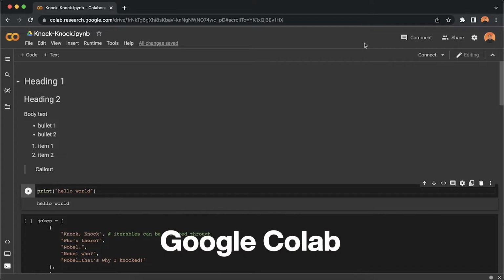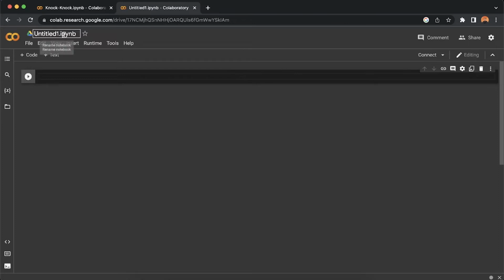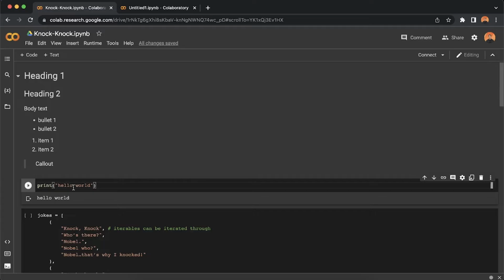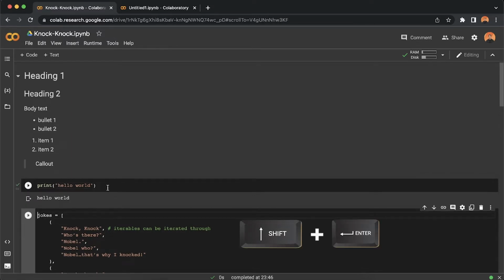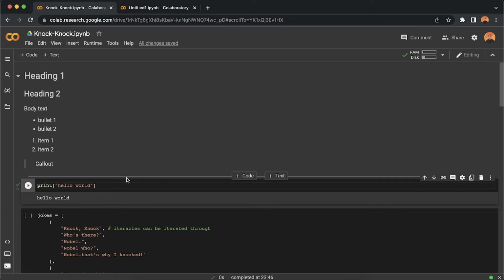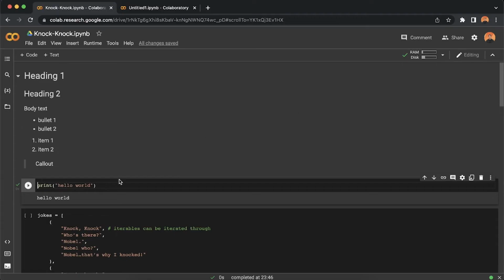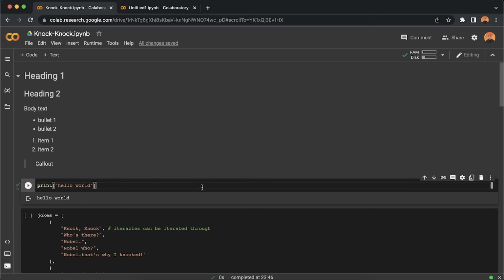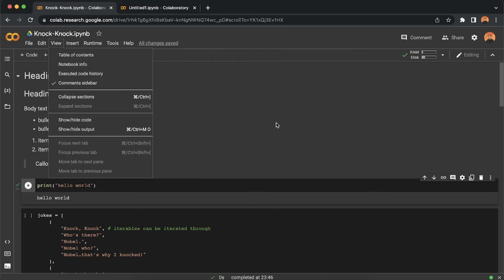Google Colab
Brief description related to the topic: up to 3 sentences

Find supplementary and related tutorials here:
List of links to a few prerequisites